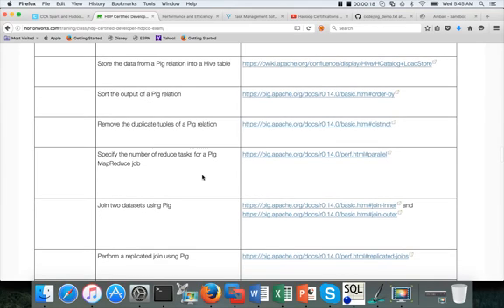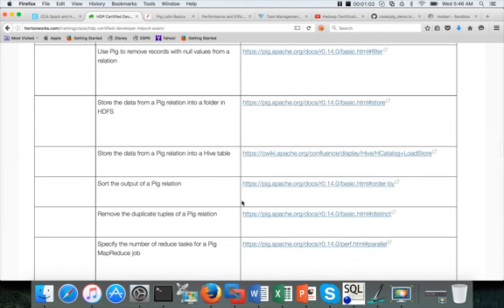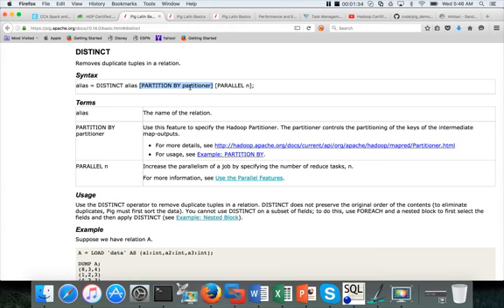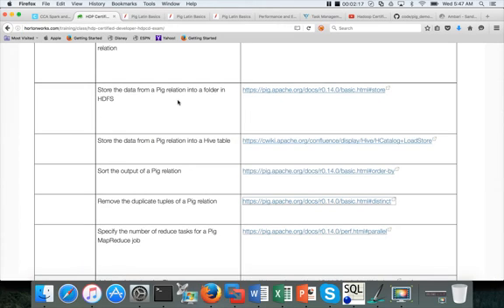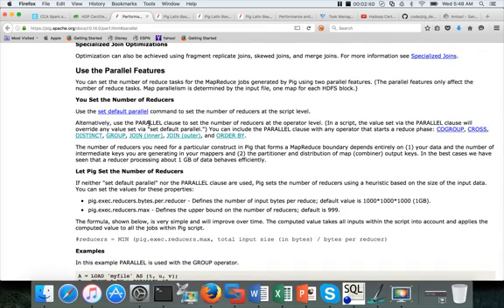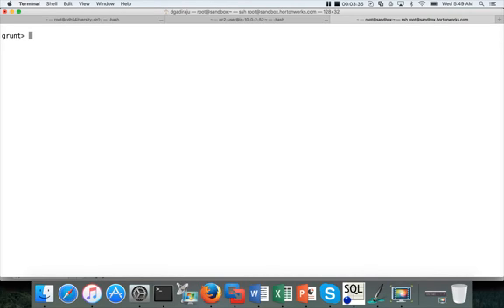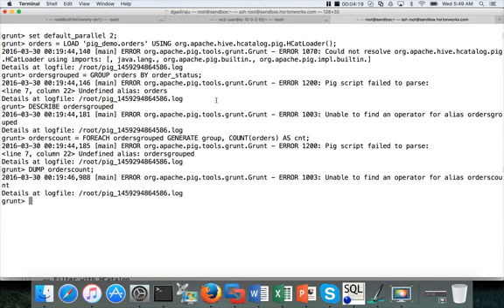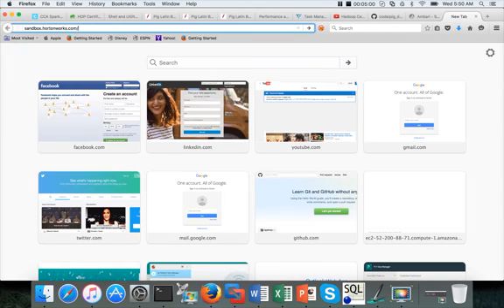Apache Pig - Specify the number of reduce tasks for a Pig MapReduce job